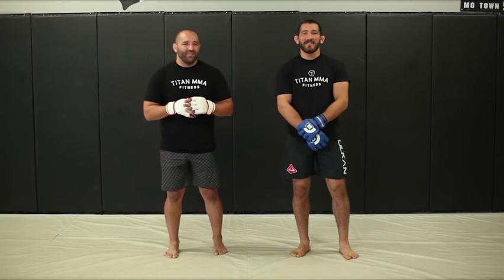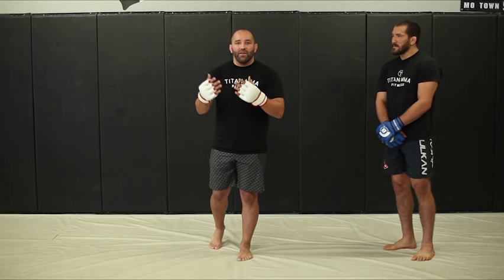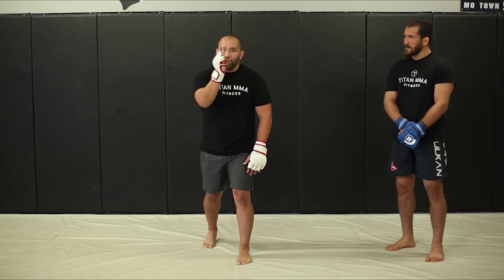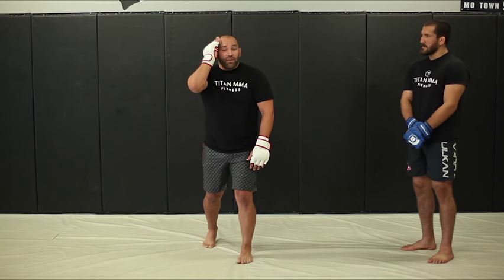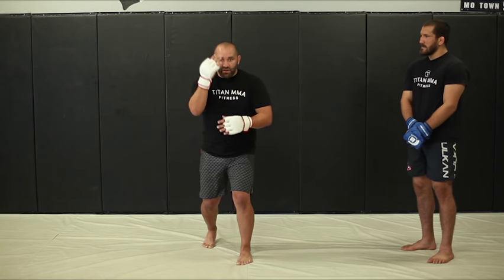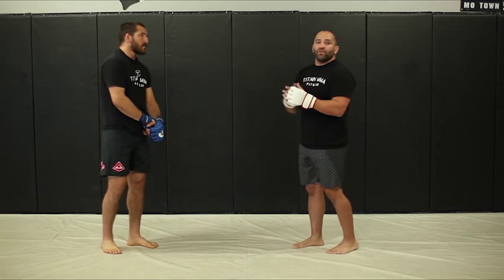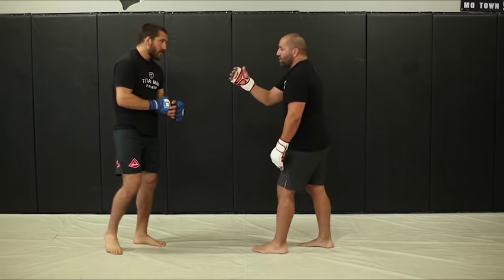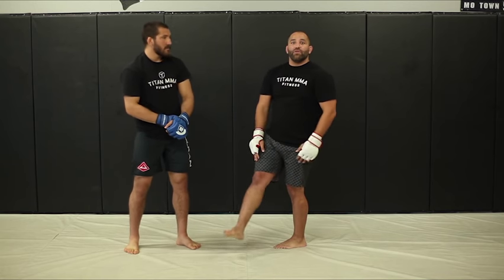Boxing slips - Defensive slips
There are two different ways to slip. Offensively and defensively. Here is a quick video from my instructional video on how to slip defensively.

If you’re looking for a video to cover all the relevant techniques you can take away from boxing or just want to learn striking from an UFC Veteran, click the link below to check out my course Titan MMA Striking: The Boxing Edition

If you're ready to start your MMA journey. I have your equipment starter pack listed below. Be aware I didn't list the most inexpensive items instead I focused on you getting the best value. Tip: Don't short change on your protection.